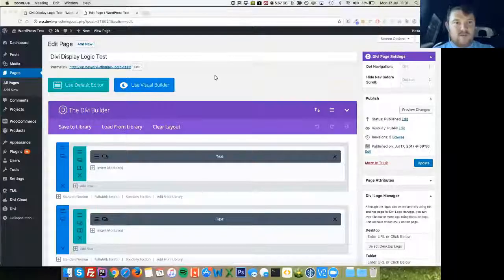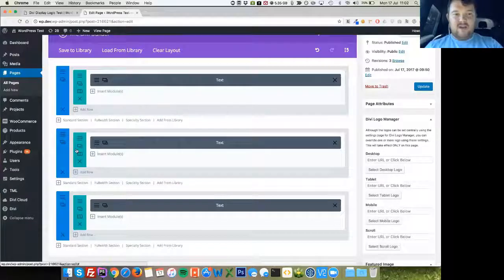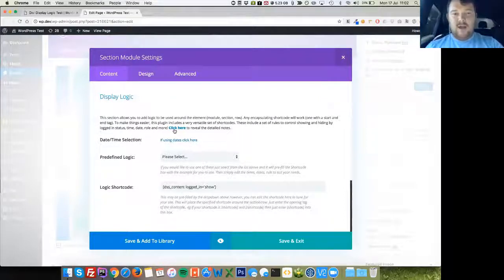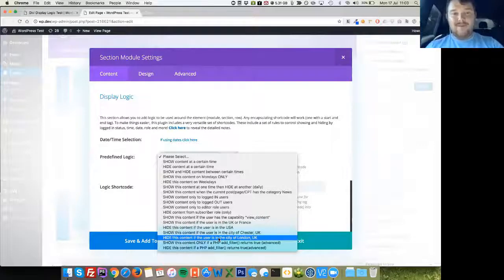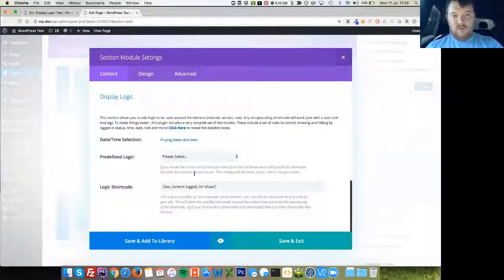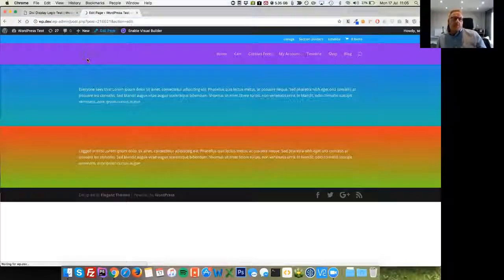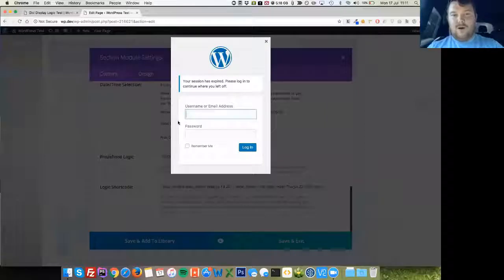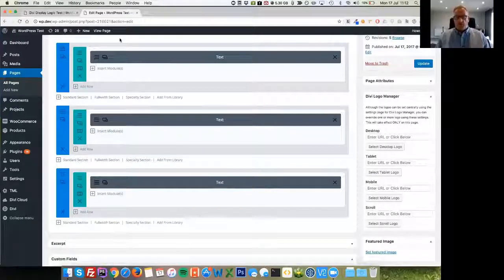Divi Display Logic - a Conversation with Andrew Palmer and Sean Barton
Divi Display Logic allows you to do a plethora of things from showing and hiding content on time, date and day.